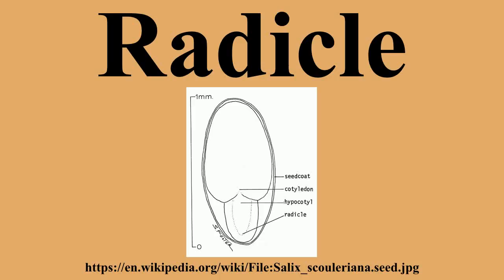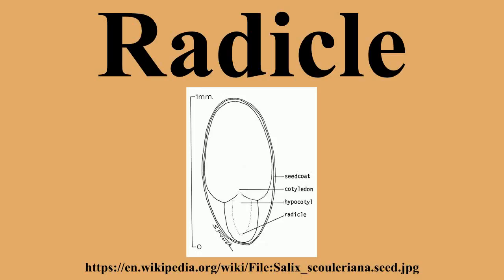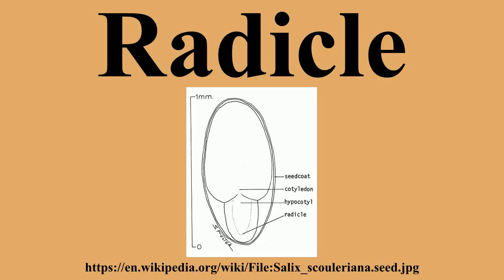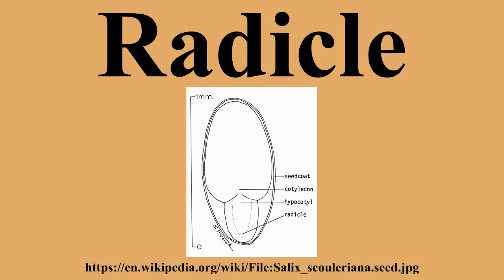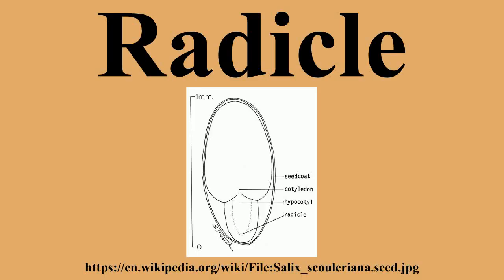Radicle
Ad-free videos.

In botany, the radicle is the first part of a seedling to emerge from the seed during the process of germination.The radicle is the embryonic root of the plant, and grows downward in the soil .Above the radicle is the embryonic stem or hypocotyl, supporting the cotyledon.It is the embryonic root inside the seed.

---Image-Copyright-and-Permission---
---Image-Copyright-and-Permission---